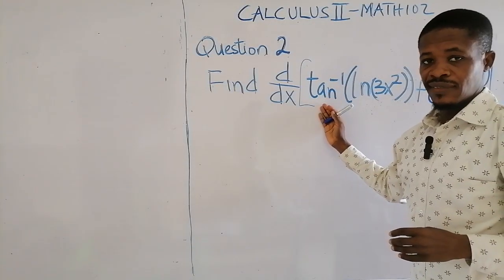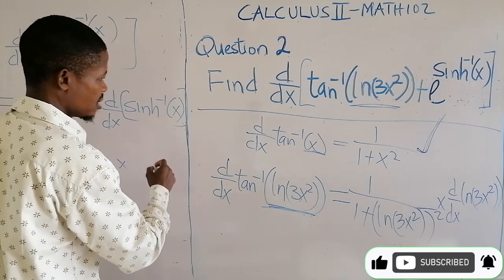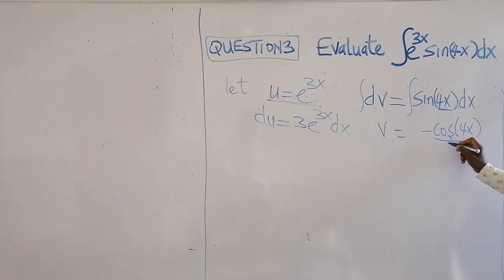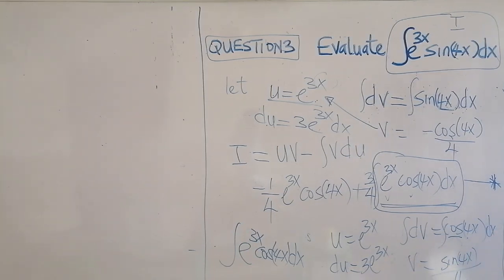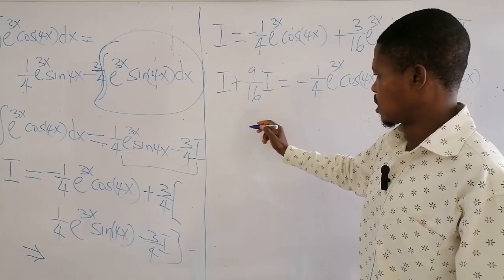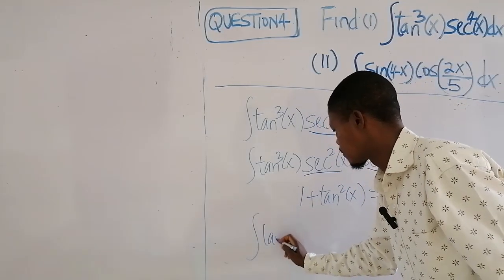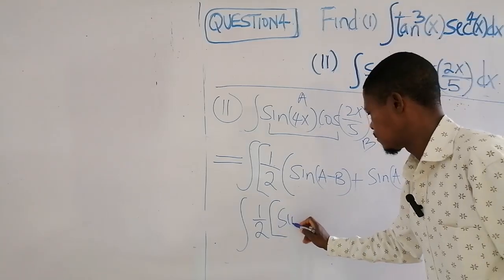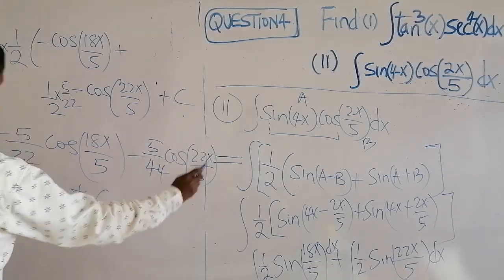Calculus II Past Exam Questions |Comprehensive Review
Welcome to our ultimate guide to mastering Calculus II with past exam questions!

In this video, we dive into a comprehensive review of essential Calculus II topics through detailed solutions to past exam questions. This is the perfect resource to help you prepare for your upcoming exam and boost your confidence in tackling complex calculus problems.

What you’ll learn:
- A review of key Calculus II concepts.
- Step-by-step solutions to a variety of past exam questions.
- Tips and strategies for solving challenging problems.
- Whether you're a student aiming to ace your Calculus II exam or just looking to deepen your understanding of calculus, this video is perfect for you.